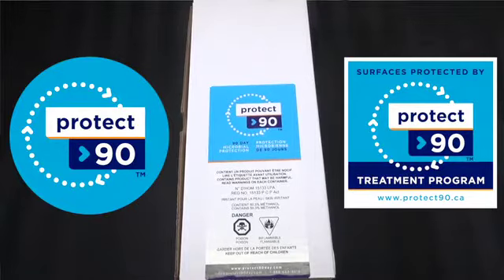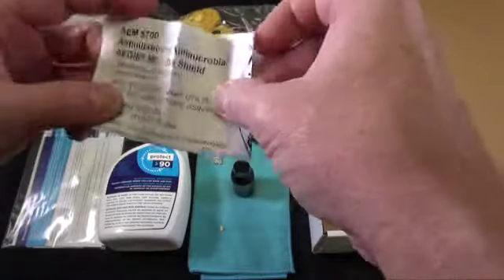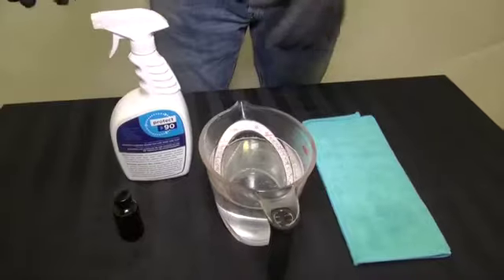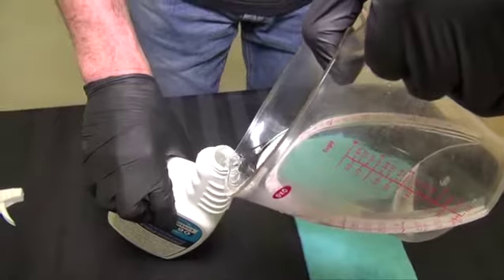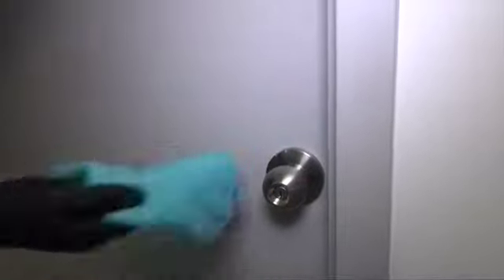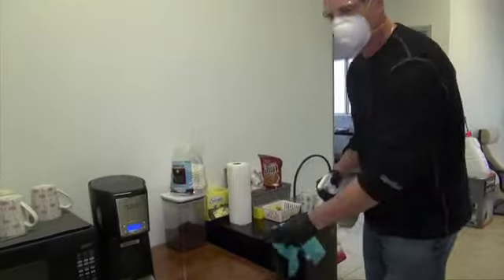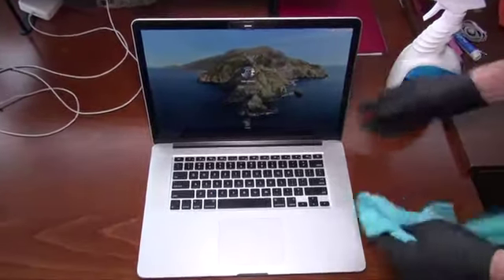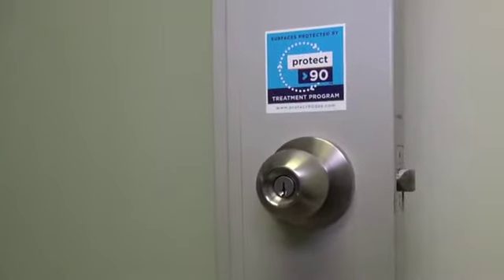Protect 90 Application Training Video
This video shows the preparation required before applying Protect 90™ on your hard and soft surfaces. It demonstrates how to properly use the PPE that comes with your kit and how to mix the antimicrobial solution. We highly recommend using protective eyewear. Protect 90™ provides a deeper level of clean and protection against bacteria on all the surfaces where we live, work and play.